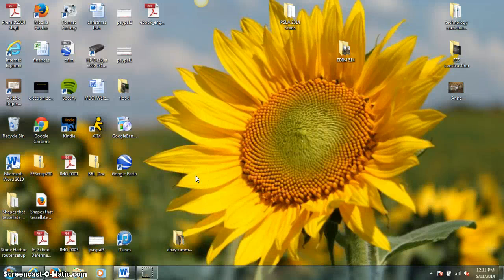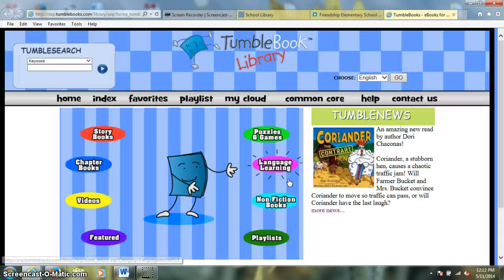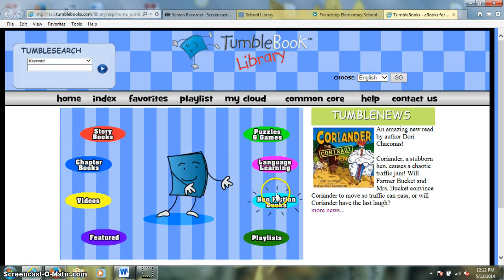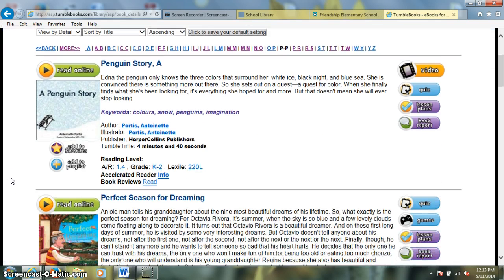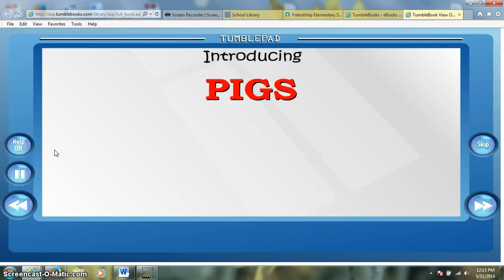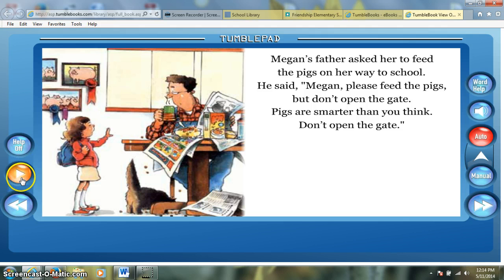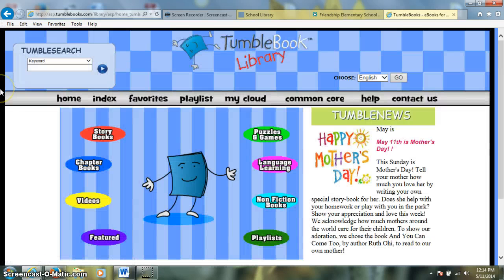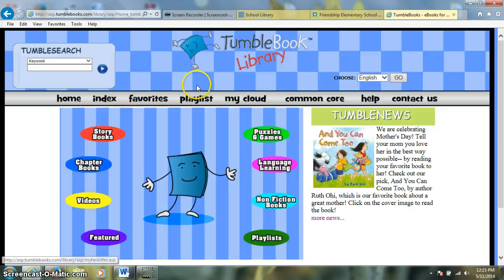Tumble Books training for teachers